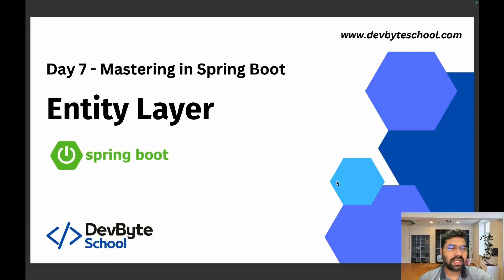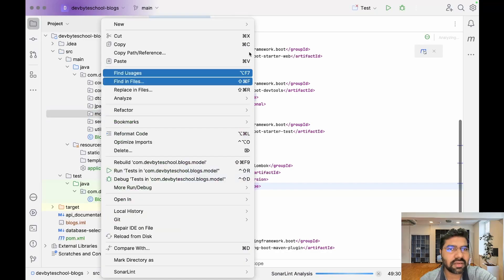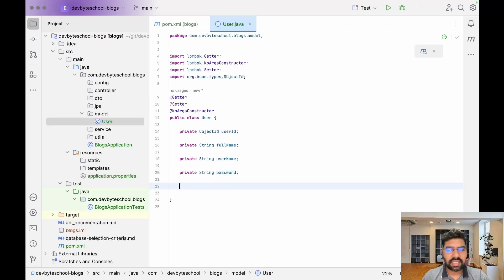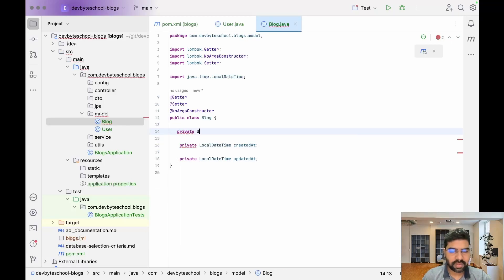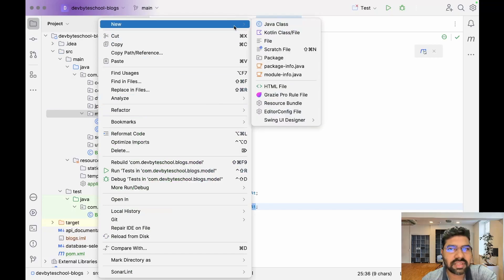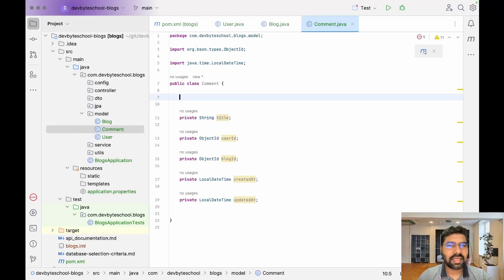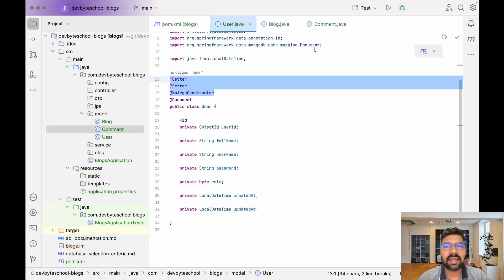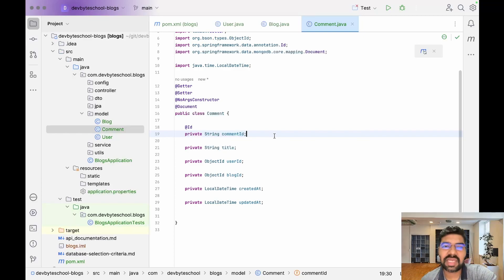Mastering Spring Boot | Day 7 - Creating Entity Class with Lombok and MongoDB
🚀 *Welcome to Day 7 of our Mastering Spring Boot series!*
Today, our focus shifts to the creation of an Entity Class and a Class Diagram for our project.

🌐 *Video Overview:*
In this session, we dive into the intricacies of the entity class in Spring Boot, explore the benefits of the Lombok dependency, and discuss MongoDB annotations like @Document and @Id with ObjectId.
The code for the same is available on our *GitHub repository*

🔧 *Tech Stack:*
Spring Boot, Java, SQL, Spring Framework, High-Level Design, OOP Concepts, MySQL, Swagger 3, JUnit, Flow Diagram, JPA, Spring Security, Lombok ,MongoDB

Explore the full spectrum of Spring Boot and related technologies through our detailed walkthroughs. Additional resources can be found on our

📘 *Ready to visualize your project's class structure? Join us in Day 7 as we explore and create the Class Diagram using draw.io!*